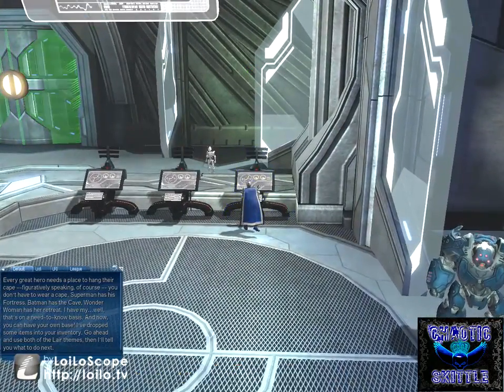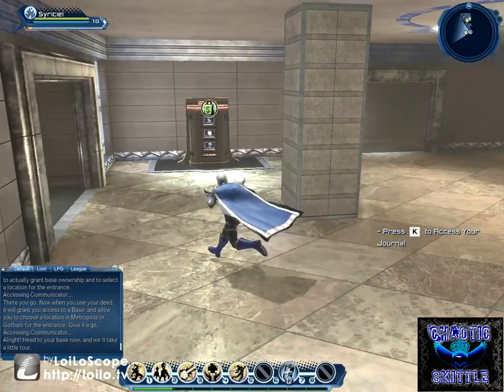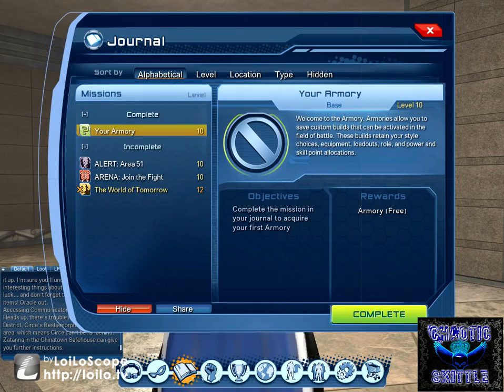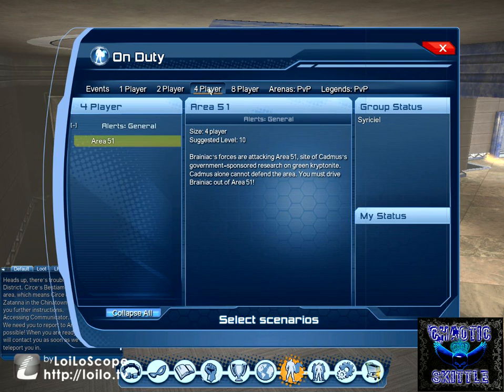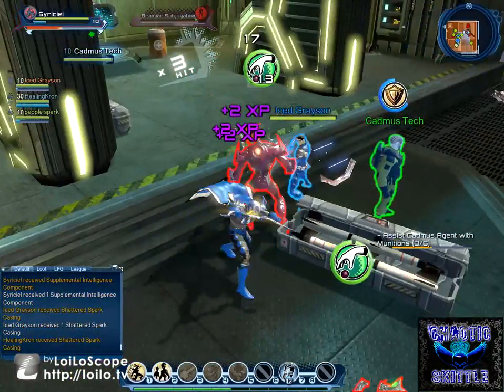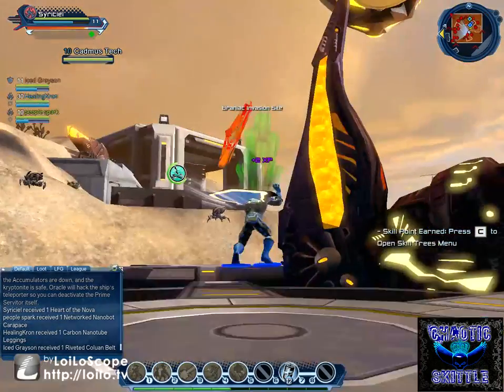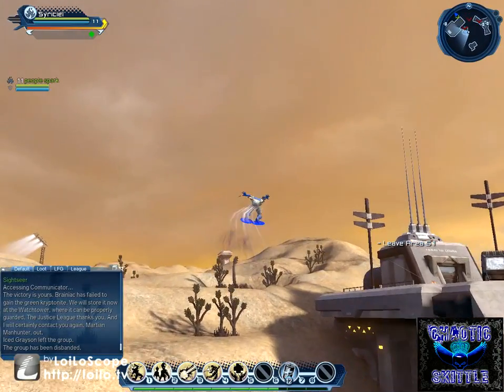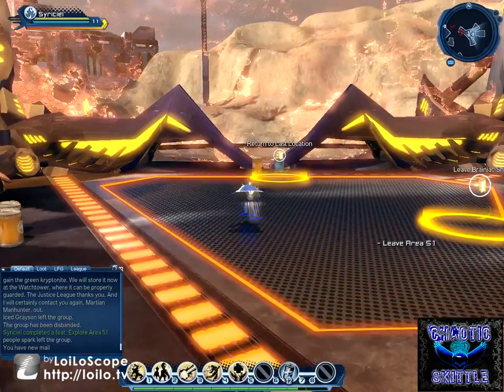DC Universe Online- Let's Play/ Tutorial- Ep. 5 part 2: Area 51 Isn't so Secret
In this video i will be playing DC Universe Online. It is an MMORPG for PS3, PS4, and PC.

In this video I will be moving into my fancy new hideout that you probably won't see much after this video and I will also be showing off the first alert that we unlocked called Area 51 :D

Faction: Hero
Mentor: Superman
Name: Syriceil
Power: Celestial

Want to create your own super powered villian or hero? Get you own account today at